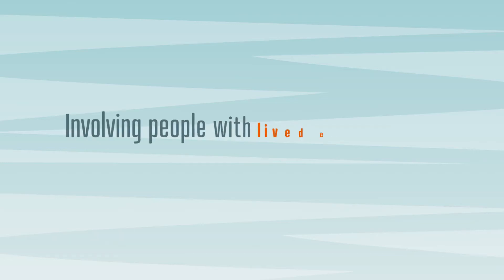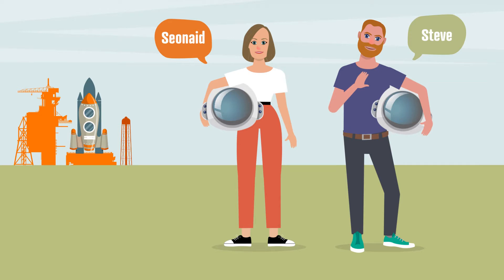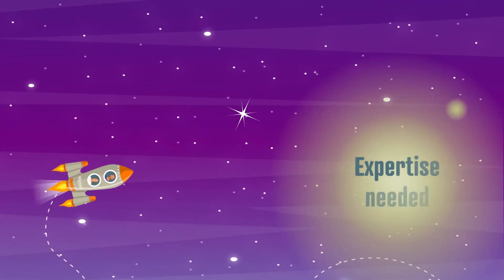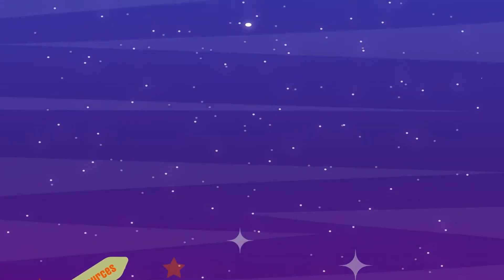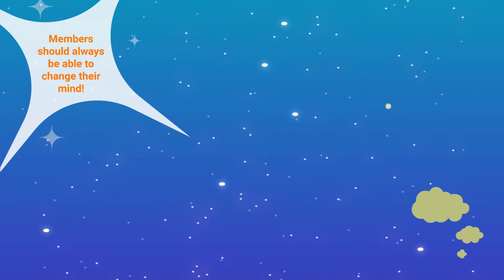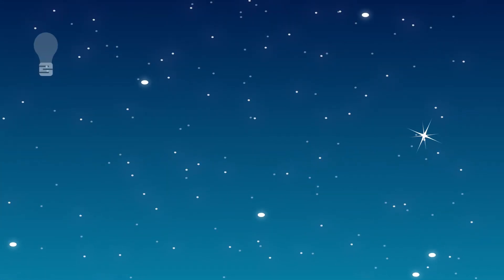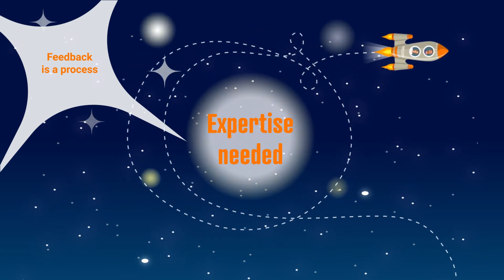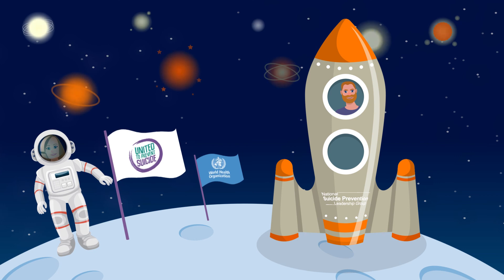Setting up a Lived Experience Panel isn't rocket science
Our co-produced animation with the National Suicide Prevention Leadership Group explains what you need to know about setting up a Lived Experience Panel. This followed recognition from the World Health Organisation about the panel's success.